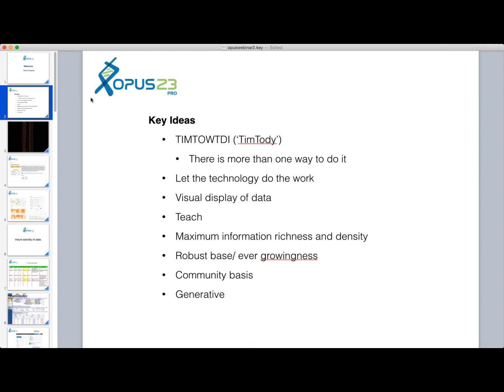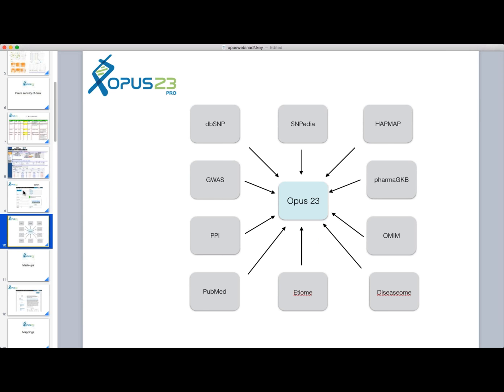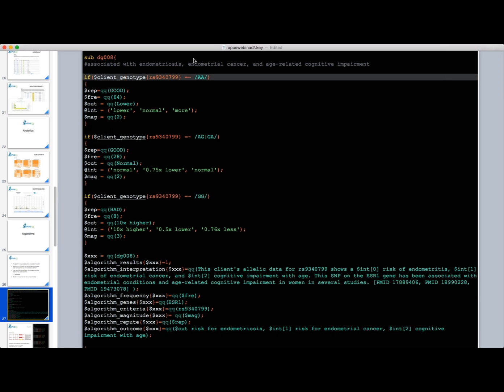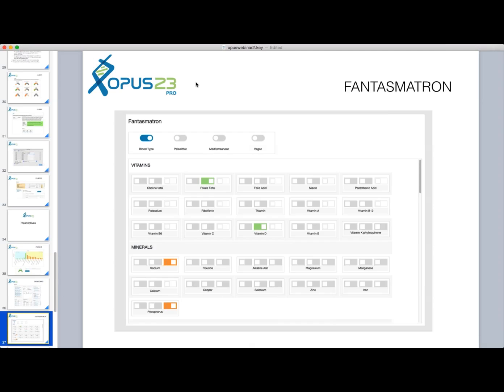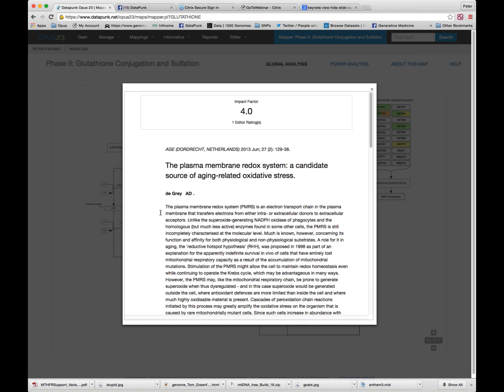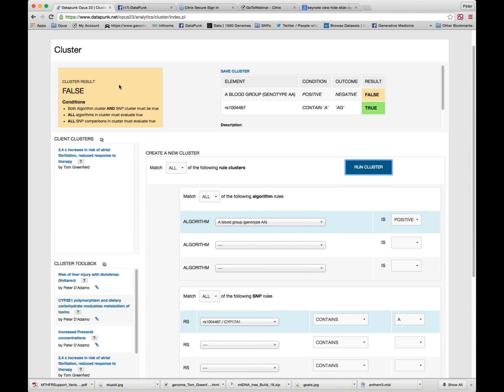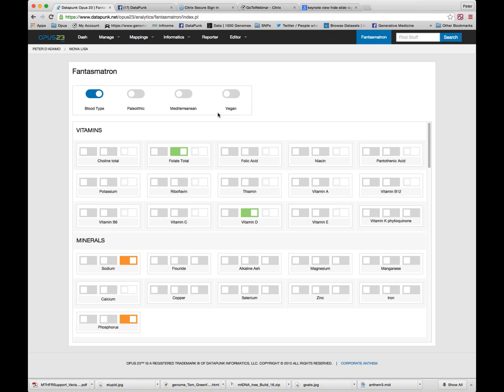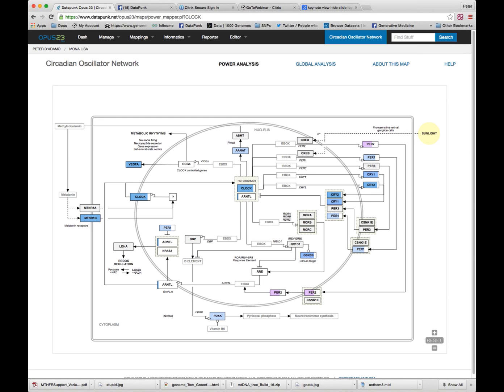An introduction to Opus 23 Pro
This webinar highlights the features of the Opus 23 Pro genomic analysis software system.  It was presented on 8/23/2015 by Peter D'Adamo, the programmer and designer of Opus 23 Pro.